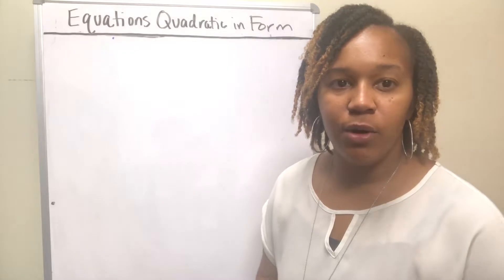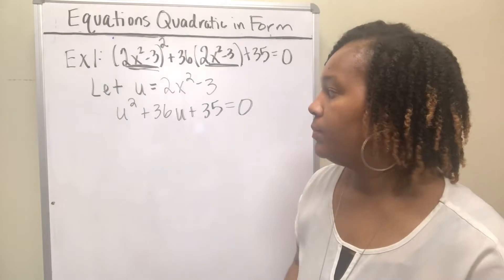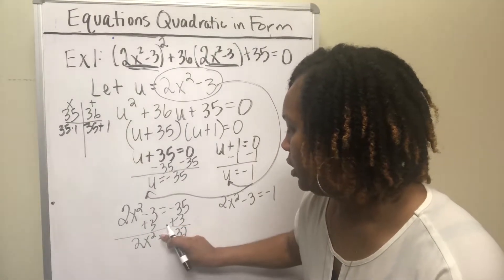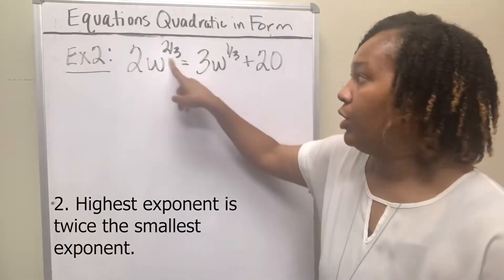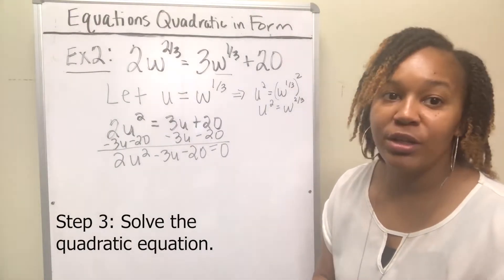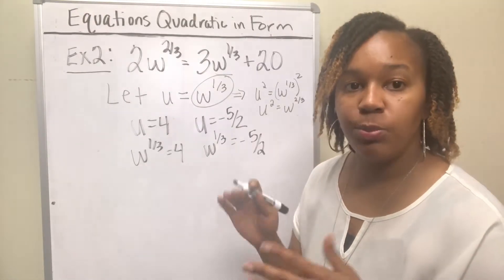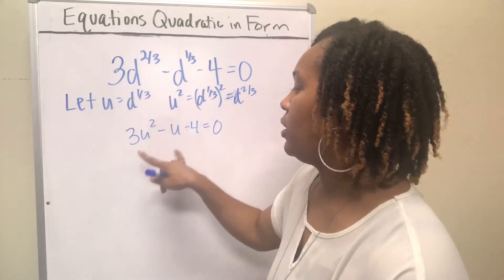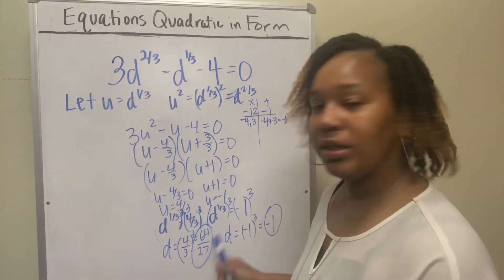Equations Quadratic in Form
In this video you will learn how to solve equations that are quadratic in form. There are two ways to recognize an equation that is quadratic in form:
1. Equations that look like quadratic equations but contain additional stuff in the place of the variable, and

2. Equations where there are two exponents and the highest exponent is twice the smallest exponent.

To solve equations that are quadratic in form, you have to use u-substitutions. The steps are as follows:

1. Let u equal the additional stuff in parentheses if it's a case 1 above, or let u equal the variable with the smallest exponent if it's a case 2.

2. Substitute u into the equation.

3. Solve the quadratic equation.

4. Replace u with what you substituted it for, basically returning the original variable back into the equation.

5. Solve the resulting equations.

You will witness two examples being worked, one of each type, and then you will be given an opportunity to work one on your own at the end.